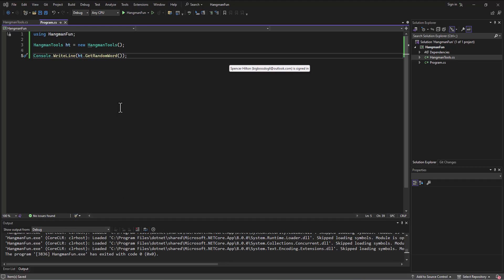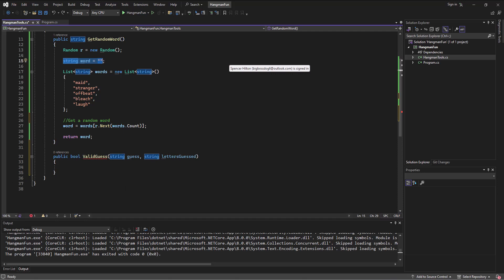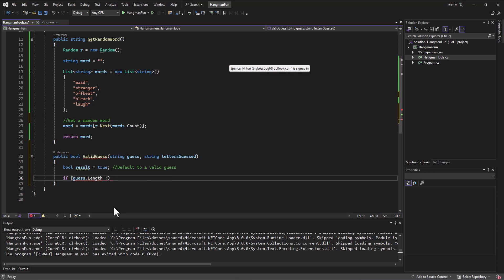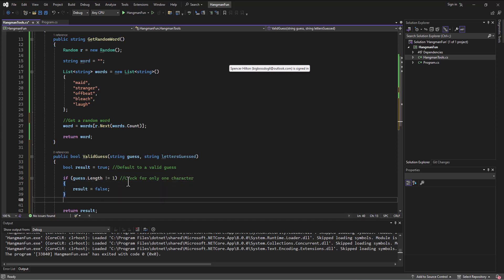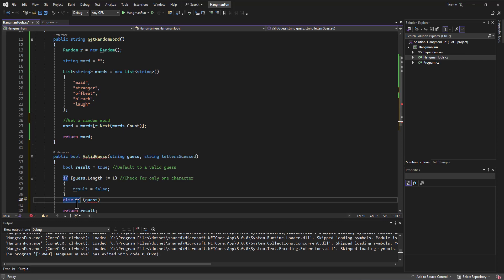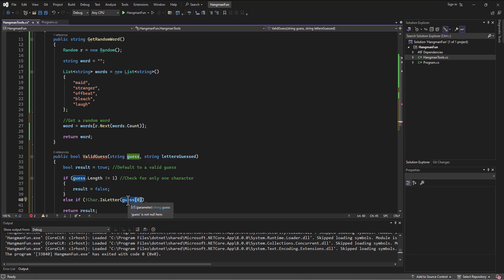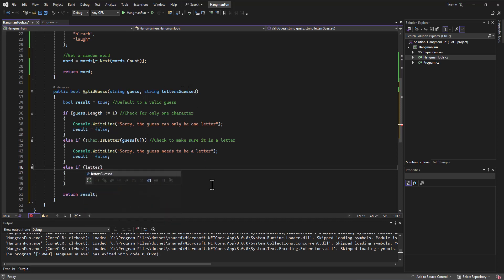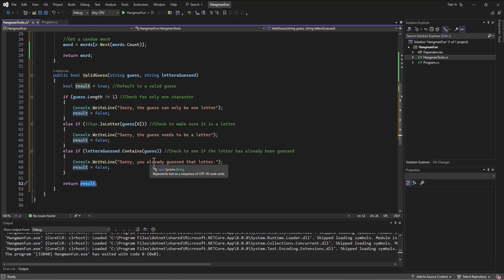Hangman in C# - 04 - Validate Guess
This series of videos walks through building a game of Hangman in C#.
This video shows how to validate the user's guess, checking to see if it is more than one character, if it is a number, or if the letter has already been guessed.